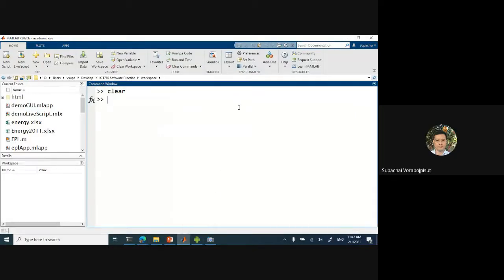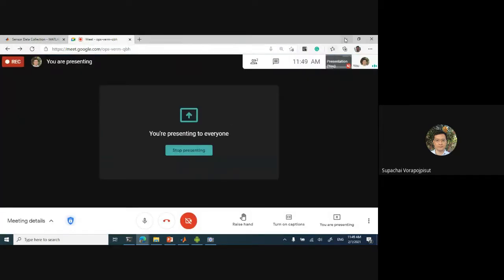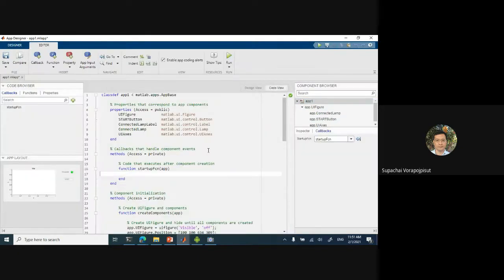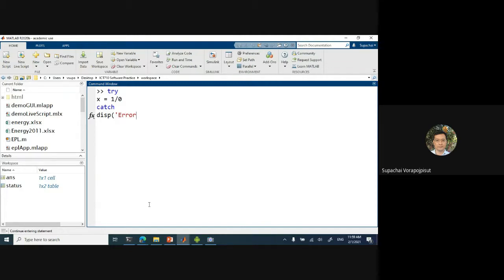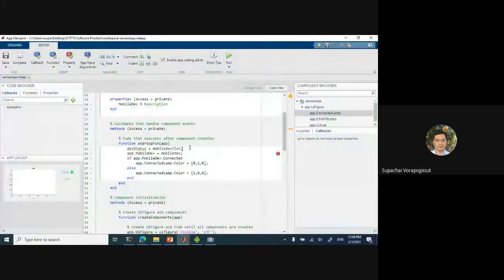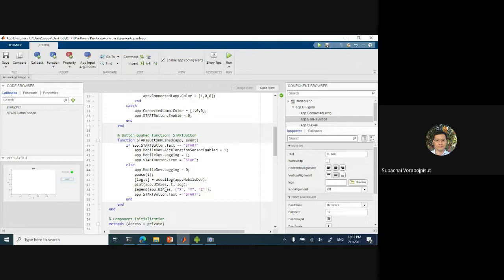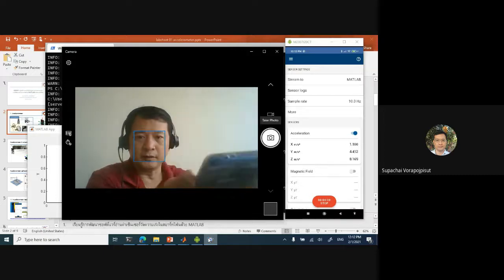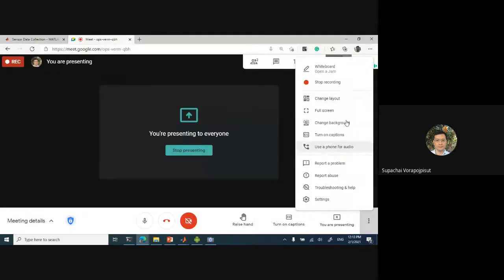Programming MATLAB for smartphone #2 App Designer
This clip shows how to integrate smartphone connectivity into a GUI app built from App Designer.